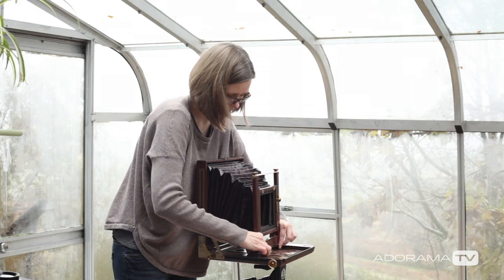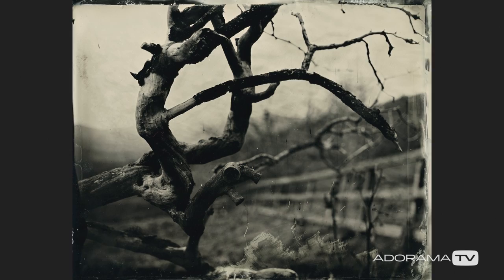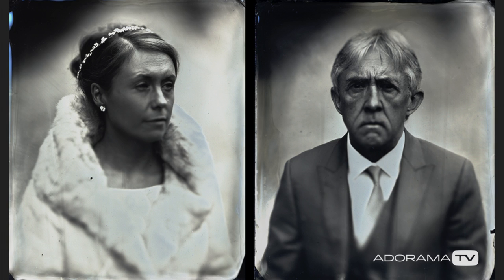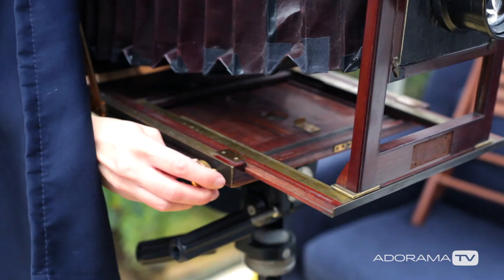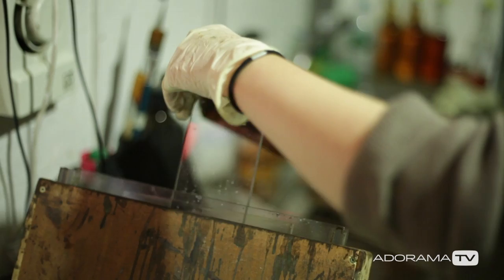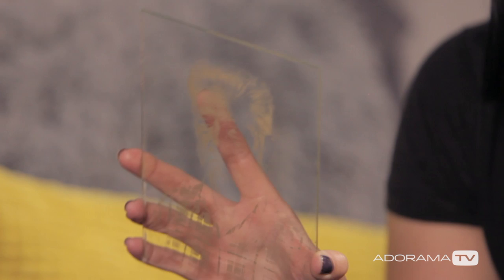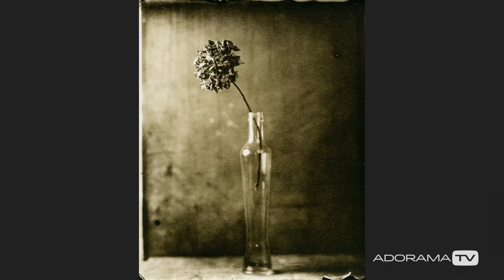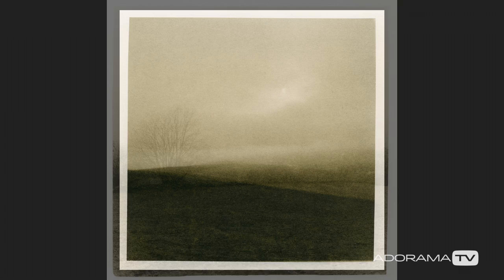Analogue Photographer Monika Fabijanczyk Part 1: Out of the Darkroom with Ruth Medjber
Join Ruth as she meets Monika Fabijanczyk, specialist in the wet plate collodion technique. Monika shares her experience on how she started in Photography and what drives her to work with analogue equipment, film and the 19th century photographic processes. She creates labor intensive, hand crafted photographs producing one of a kind images on glass and metal plates.

MCS Glass Clip Picture Frame for a 18x24" Photograph

Adorama Plastic Print Developing Tray with Ribbed Bottom, 16x20x3" Deep, Set of Three Trays

Ruc Pac Professional Tech Gloves for Photographers Medium/Large, One Pair - Black

Adorama Variable Grade, Black and White Resin Coated Photo Enlarging Paper, 8x10", 100 Sheets, Pearl Surface

Photos by Monika Fabijanczyk